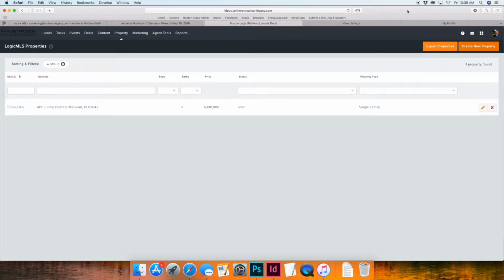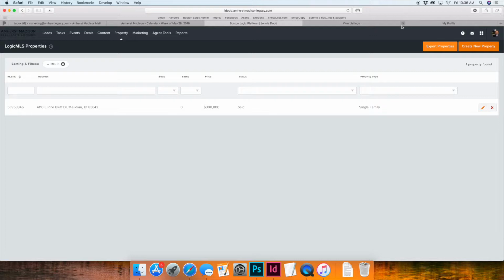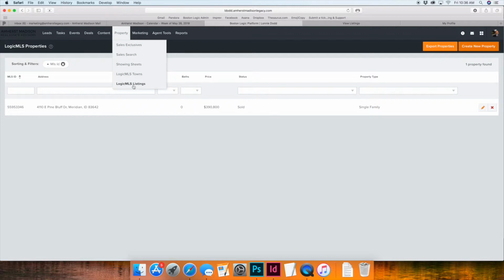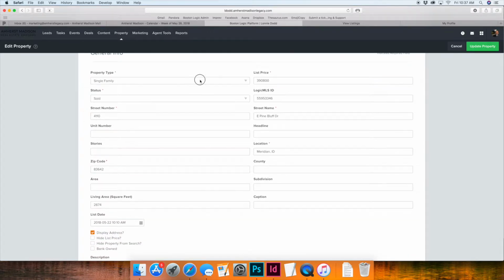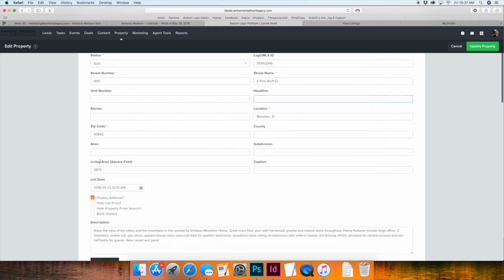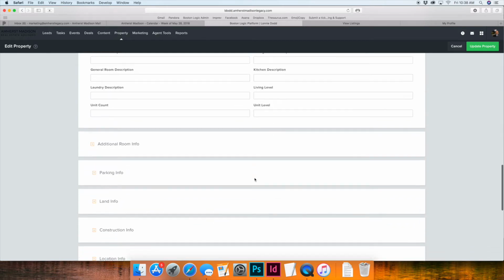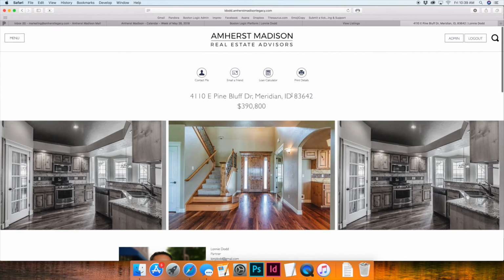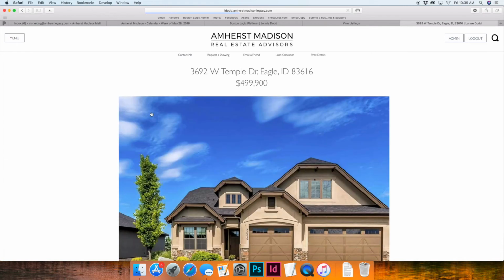Add Sold Listings to Your Website